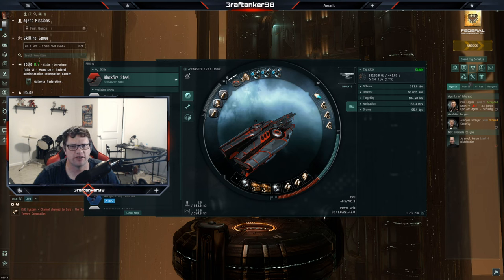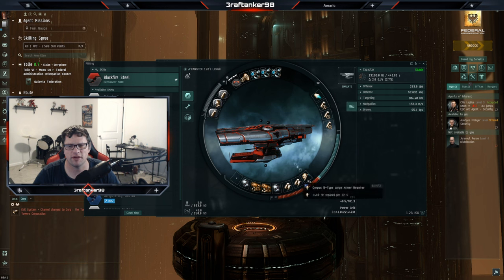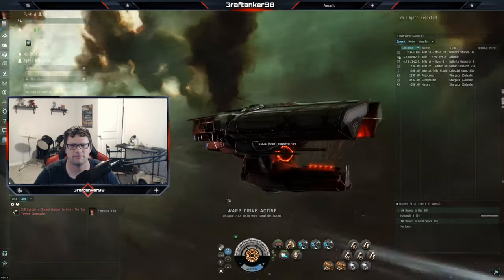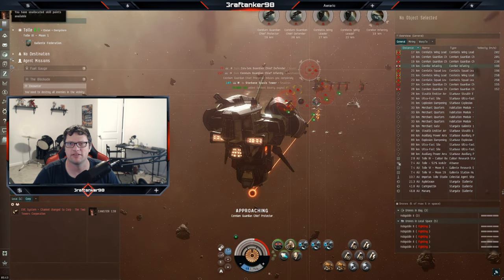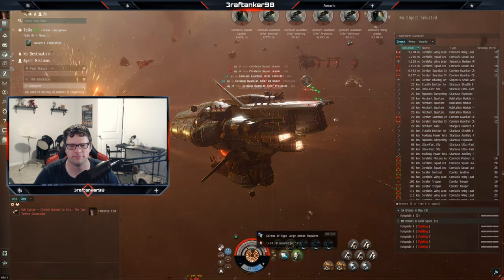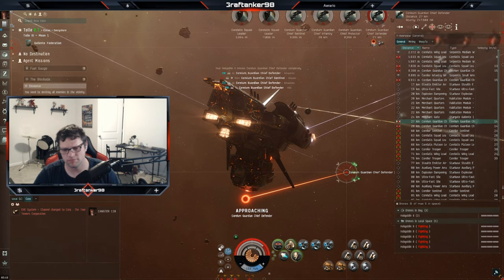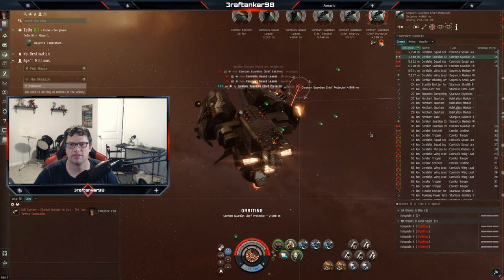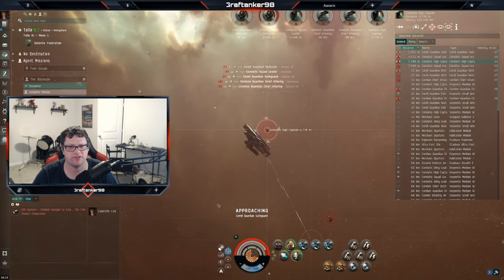EVE Online: Leshak Battleship Build 2022, Is It Worth It?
In this video I will show my starter build for the Leshak Battleship, there is much more that I want to do to it still.